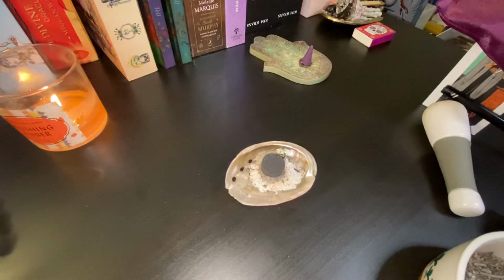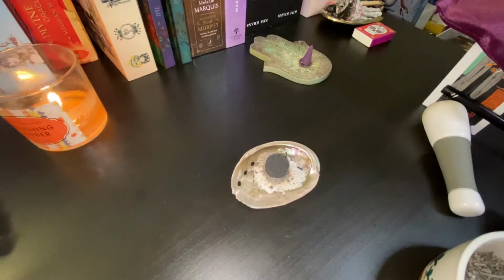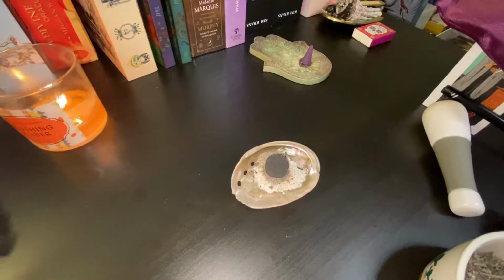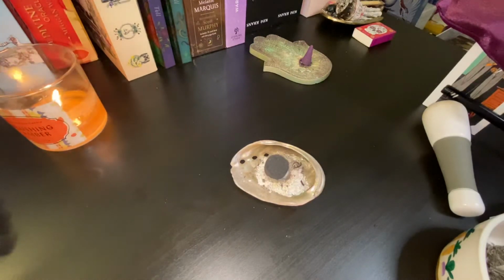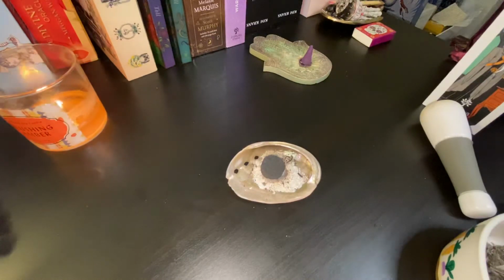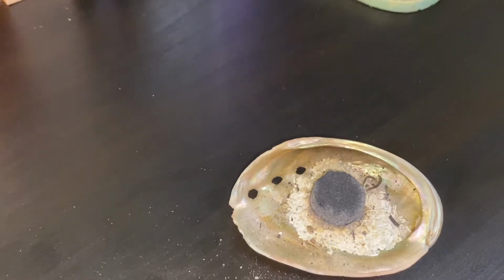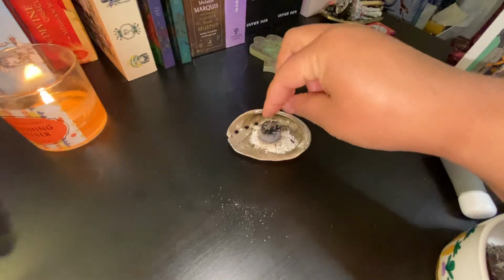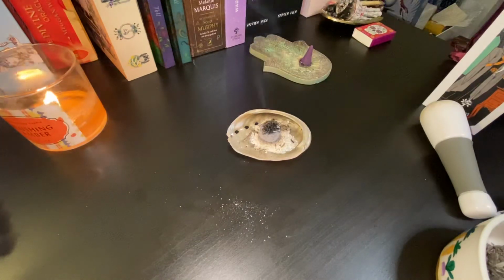How to Burn Loose Herbs and Incense on a Charcoal Disk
Here I share the method I use to burn loose herbs in incense using my Abalone Shell and a Charcoal Disk along with some other essential tools. Please be sure to use the proper safety measures when using fire or flammable objects.
Before burning any resin or herb make sure to consult an herb guide to make sure that the smoke is not toxic to you.
Tools Used
-Abalone Shell
-Natural Rock Salt
-Charcoal Disk
-Candle lighter
-Non Toxic Herb of Choice (Dried Rosemary)